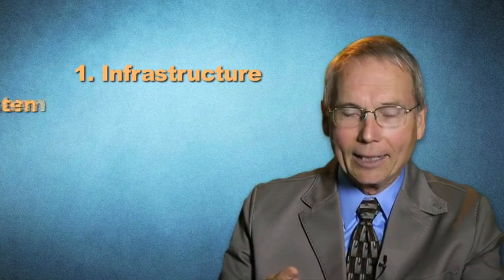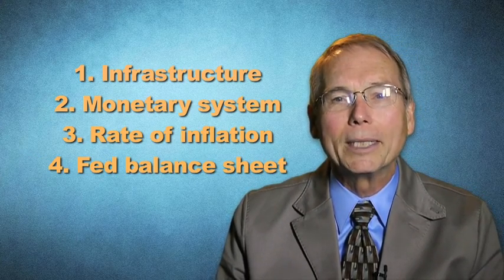Real Money Economics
Powerful, yet not widely publicized strategies for fixing our banking system, economy, debt and deficit issues once and for all.